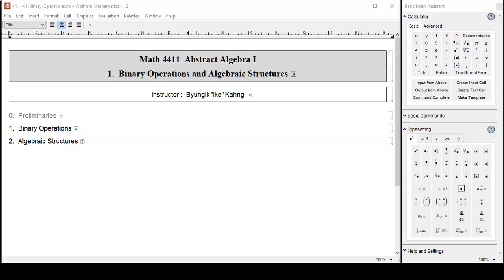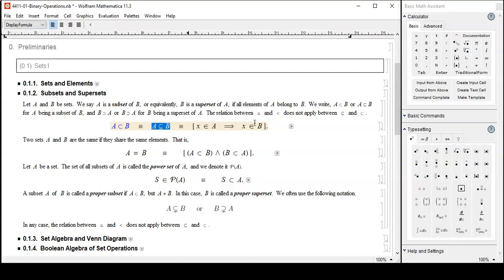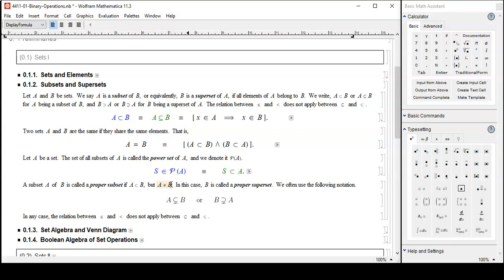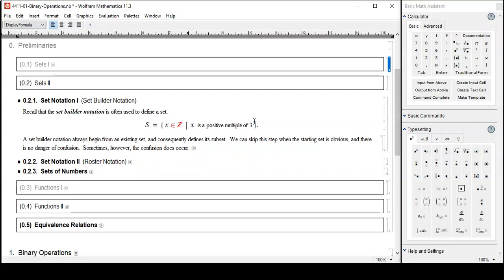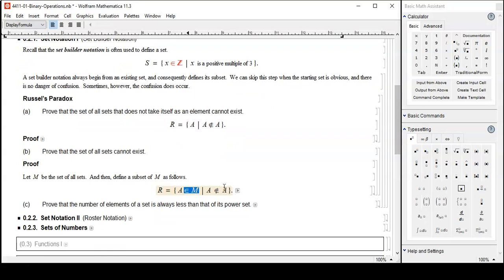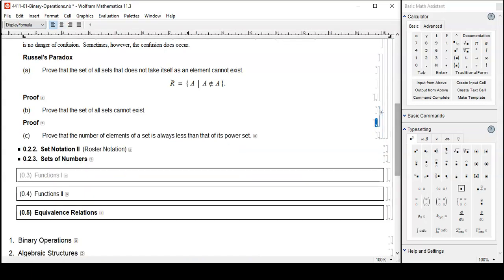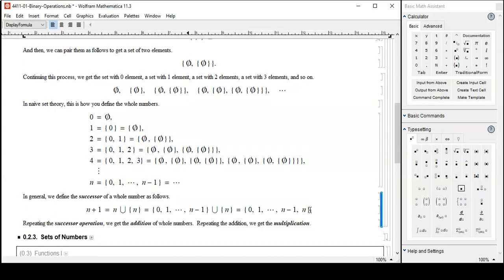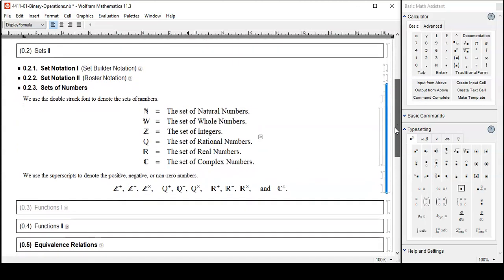4411-01-0A Set Theory (optional)